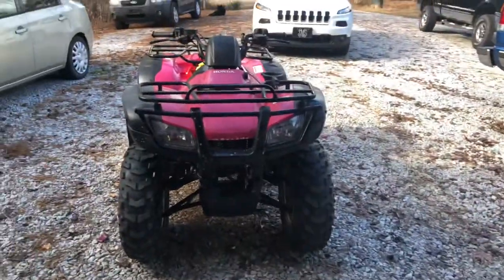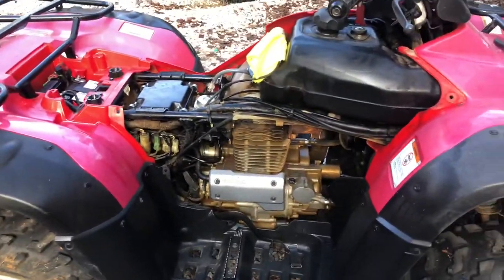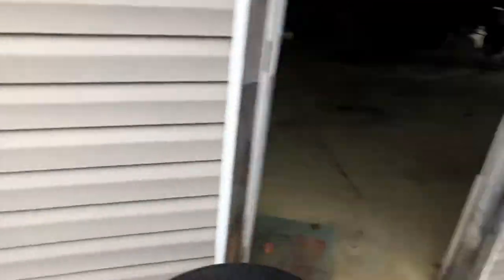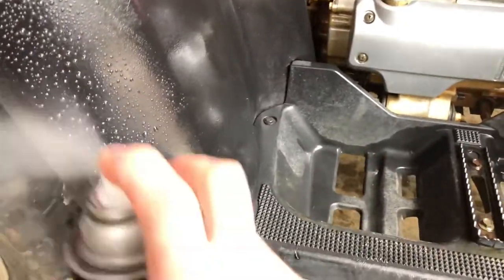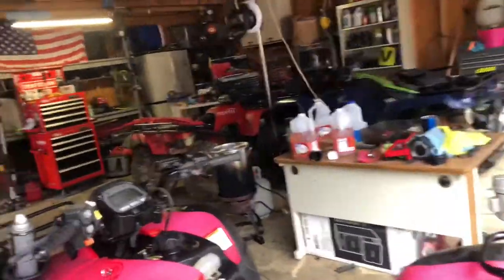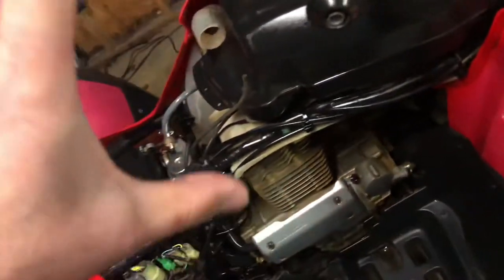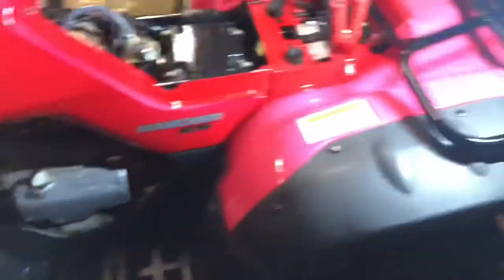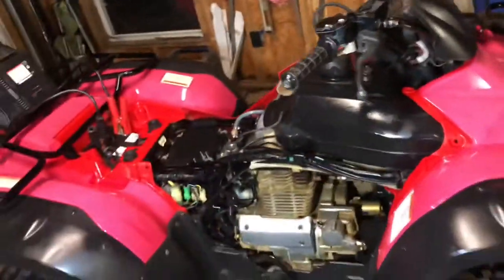Honda Fourwhheeler #3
Maxima Racing Oils 78920S SC1 Clear Coat, 1 Pack
Picking up new Fourwhheeler and going over what needs done